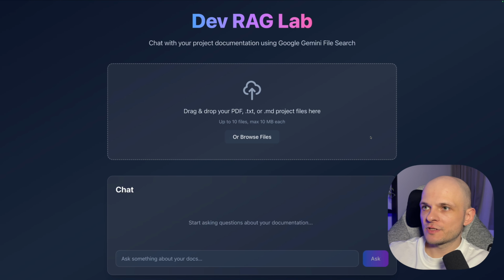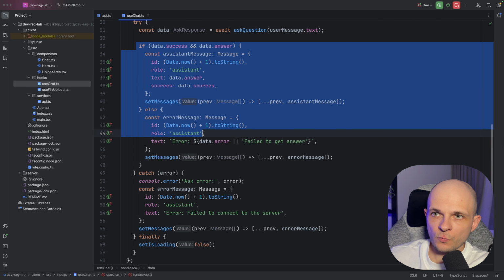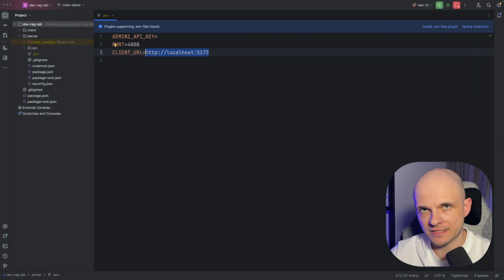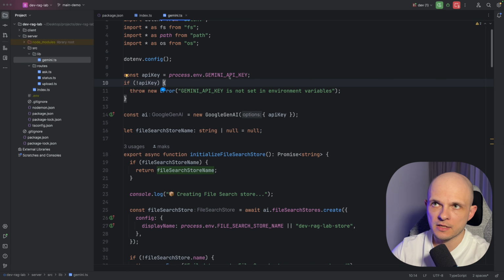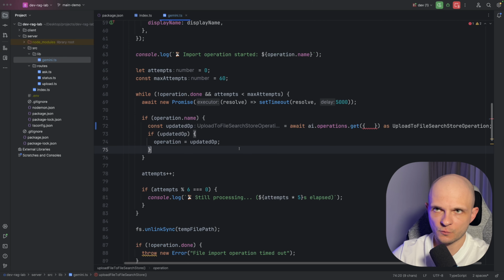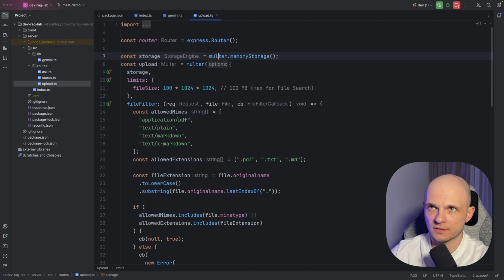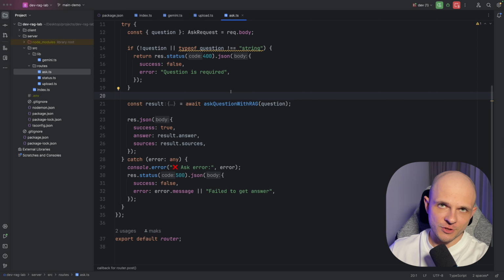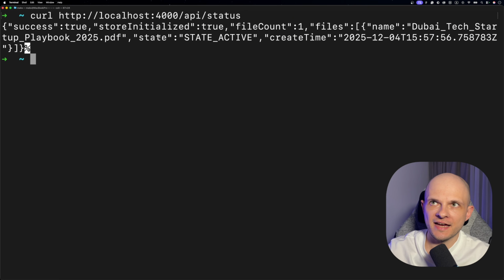AI Document Chat Tutorial - Upload Files, Ask Questions, Get Answers (Google Gemini RAG)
Learn how to build a production-ready AI Document Chat application using Google's FREE Gemini File Search Tool. This complete RAG (Retrieval Augmented Generation) tutorial shows you how to upload files, ask questions, and get AI-powered answers with source citations.

🛠️ Complete Tech Stack:
- Google Gemini API with File Search Tool (FREE)
- React 18 with Vite for fast development
- Node.js 20 + Express backend
- TypeScript for full type safety
- Tailwind CSS 4 for modern styling
- Multer for file upload handling
- Real-time chat interface

🎯 Perfect Use Cases:
- Internal company knowledge bases
- AI-powered documentation chatbots
- Customer support systems with document search
- Legal document analysis tools
- Educational platforms with AI tutors
- Research paper analysis systems
- Personal document organization with AI search
- Technical documentation assistants